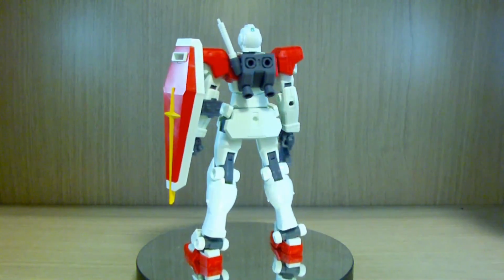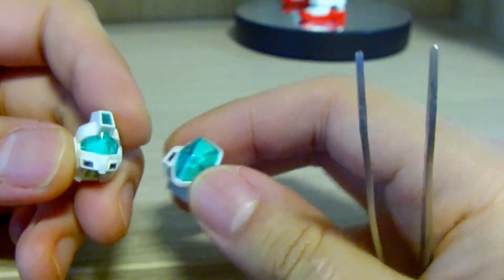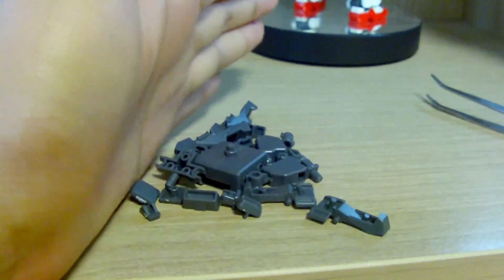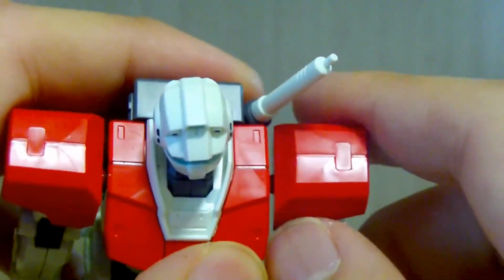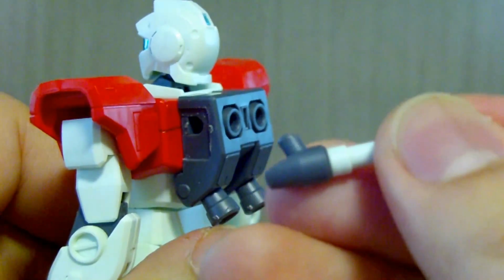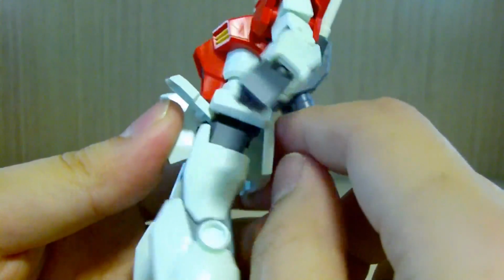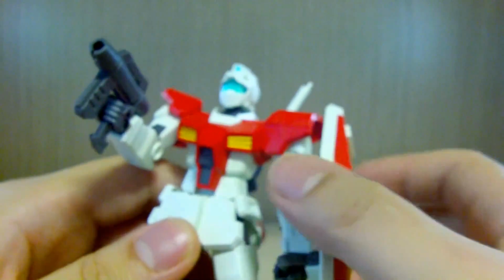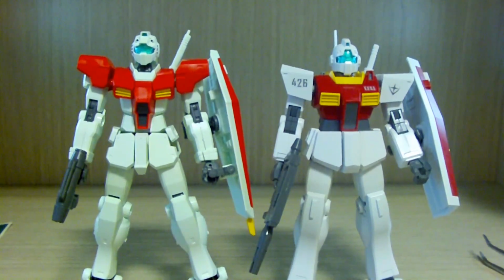HG GM/GM Review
Review of the GM/GM from GMs counterattack. It may not be the official Revive of the HGUC GM but it does its job. The articulation is superb and there is so much space and opportunity for custom builds The best example of an Build Fighter HG kit. Worth getting more than 1.